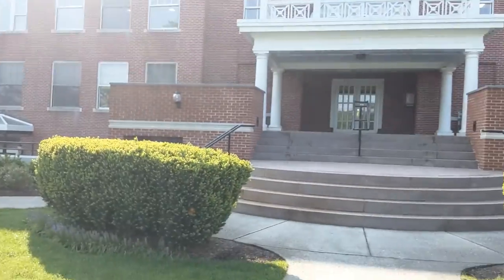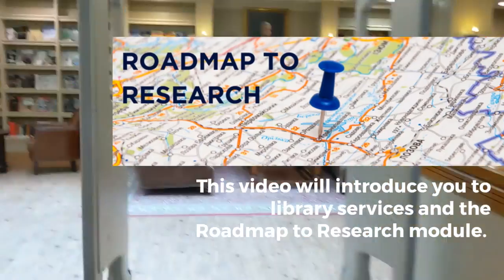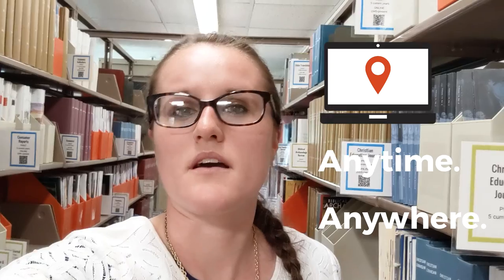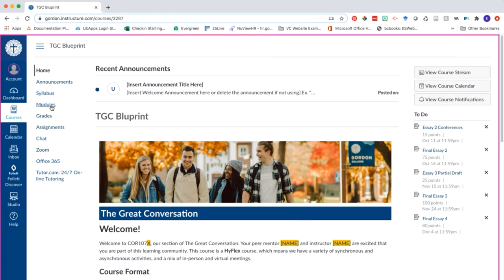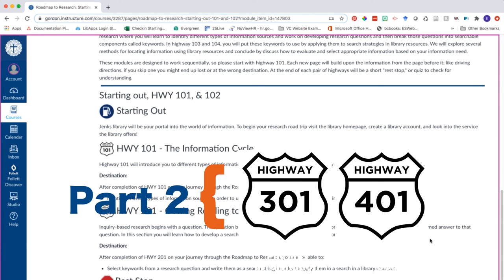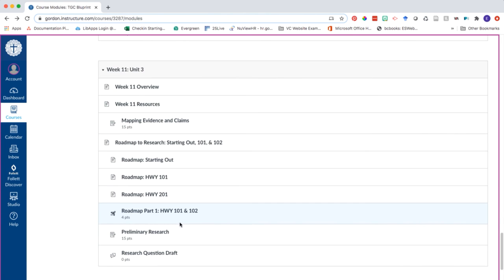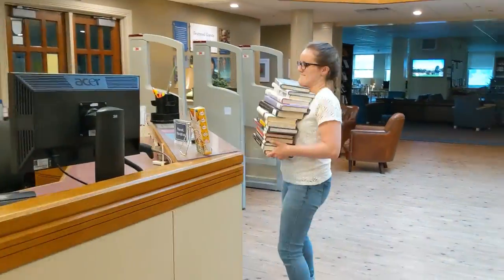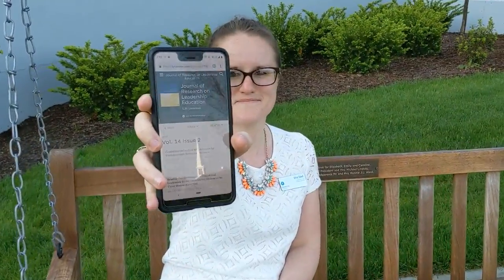Introduction to the Roadmap to Research (2020)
Learn the basics on navigation through the Jenks Library and how the Roadmap to Research will help you find information related to your research topic for Essay 3.